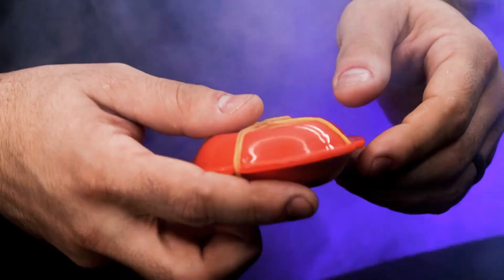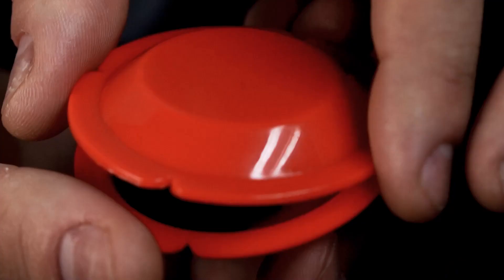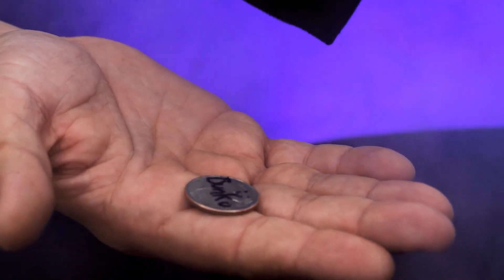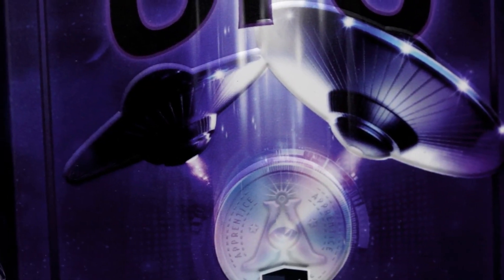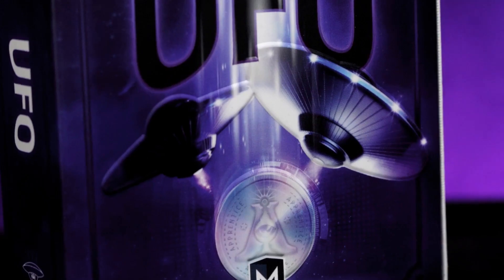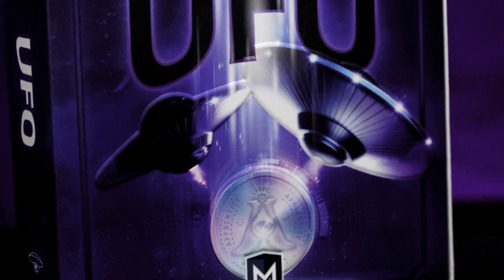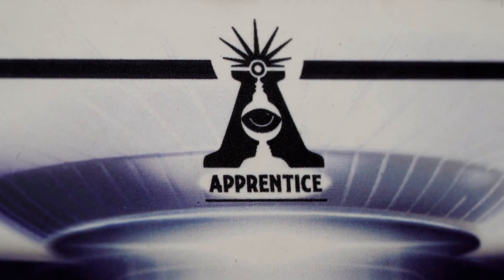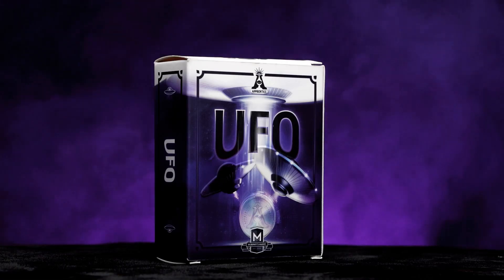噓迷子:HimitsuMagic--UFO by Apprentice Magic